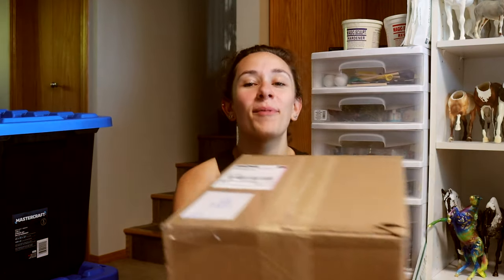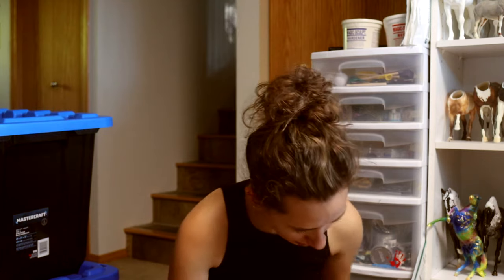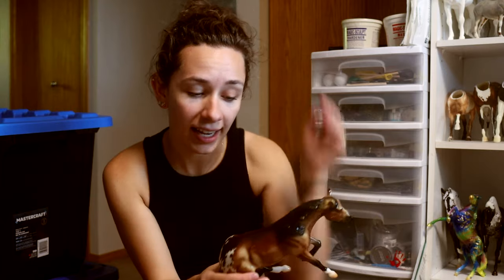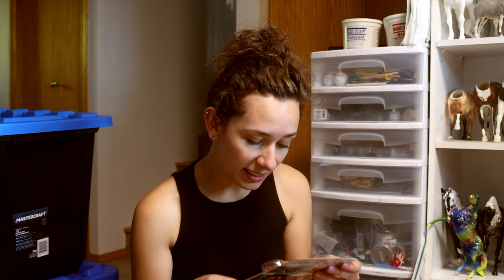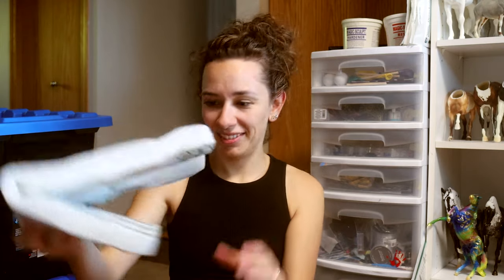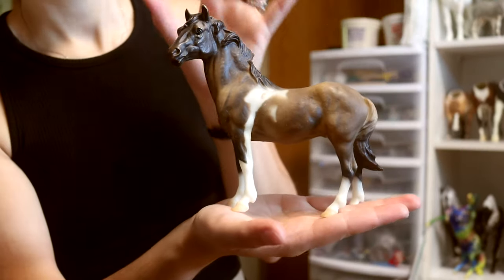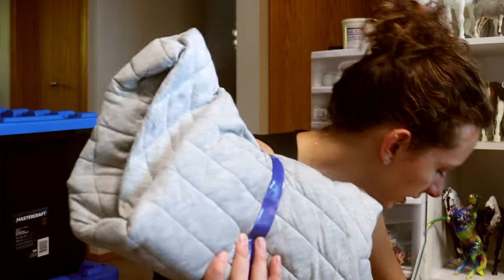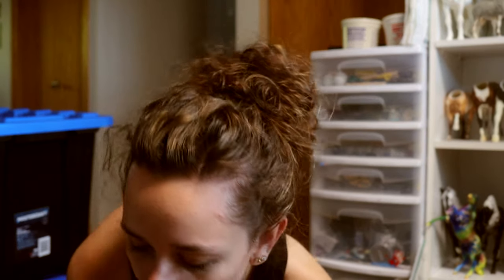STOP EVERYTHING and UNBOX THESE BREYERS!